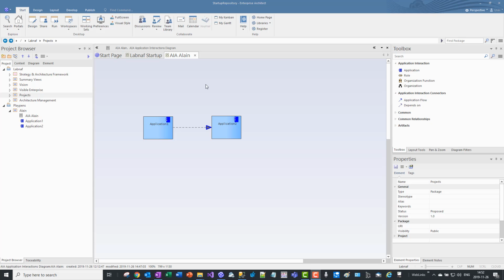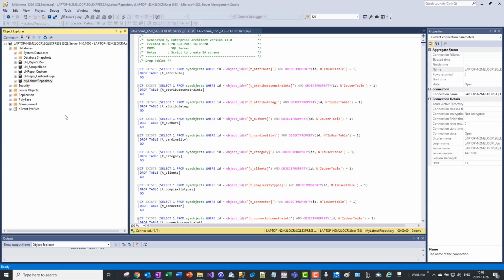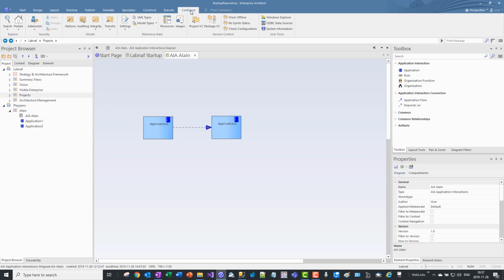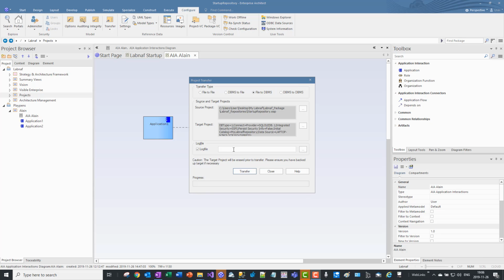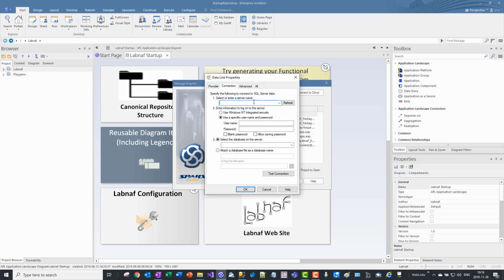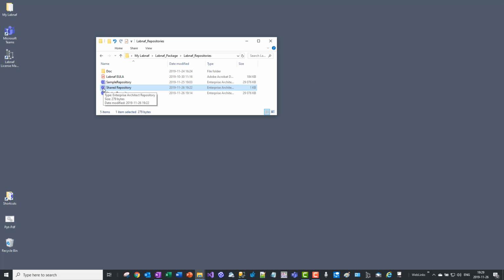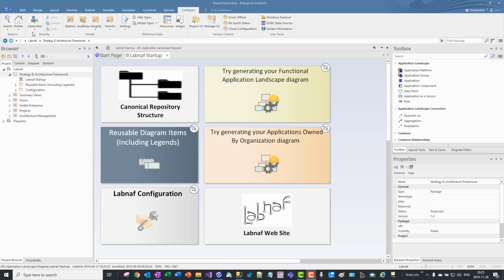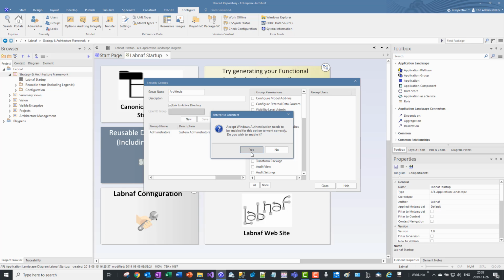Creating a Shared Labnaf DBMS Repository